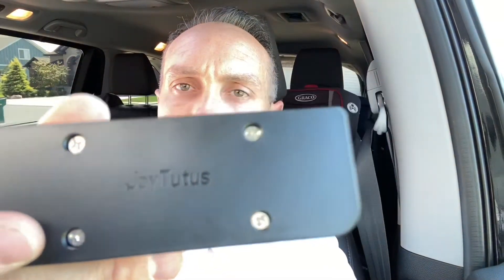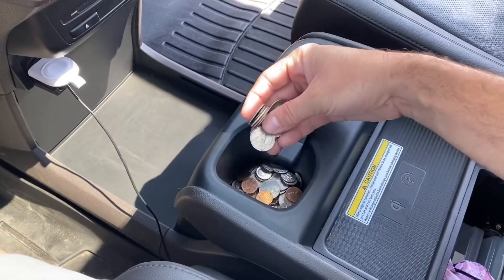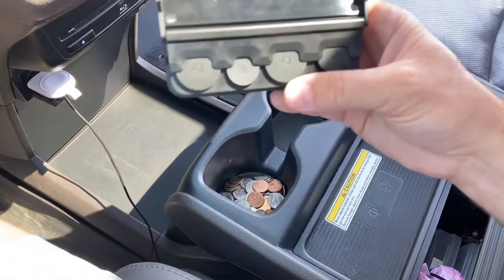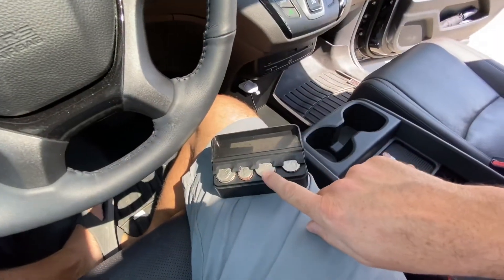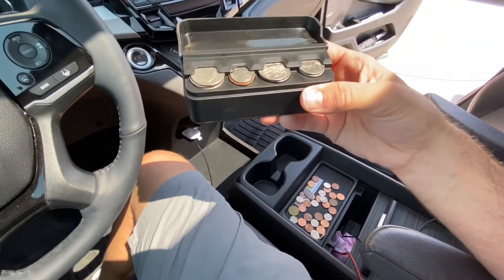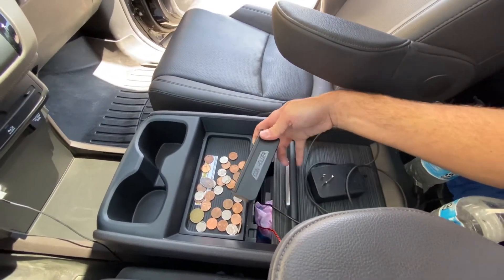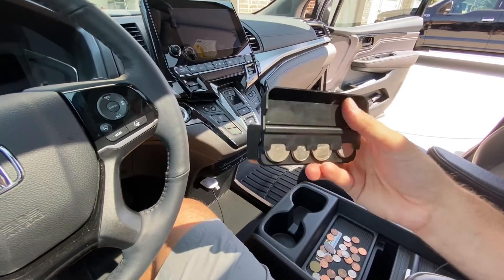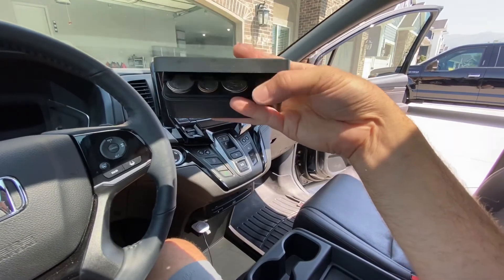JoyTutus car coin holder